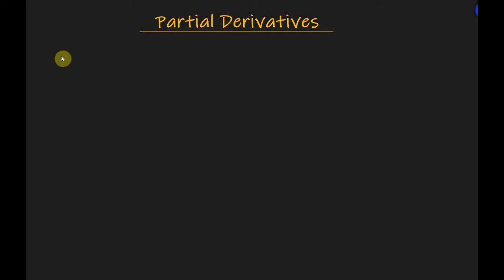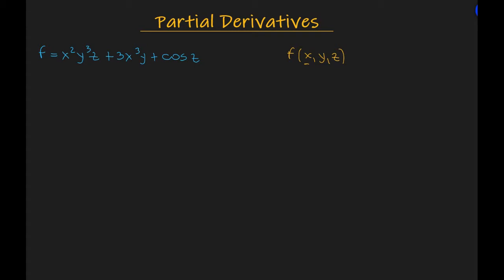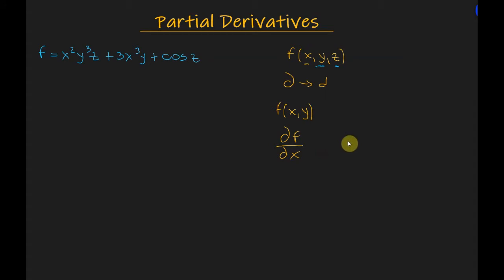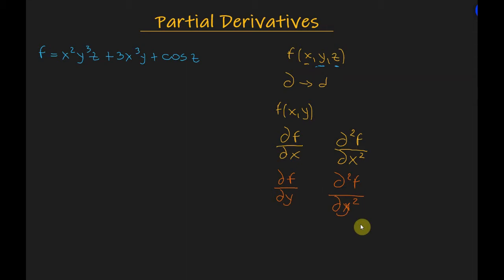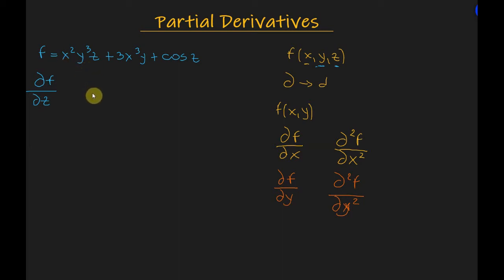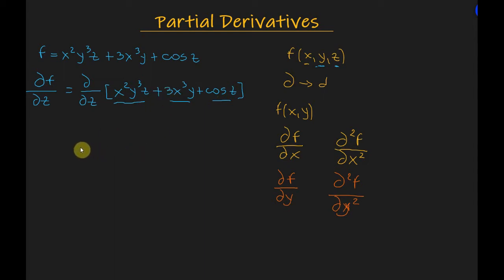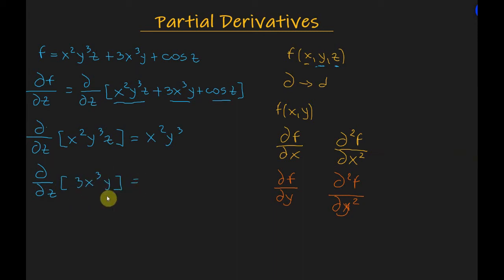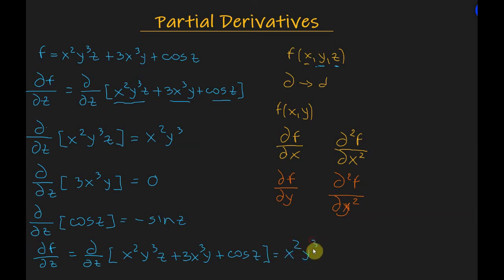Partial derivative calculation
How do you take the partial derivatives of a function? Let’s find out!
This calculus video tutorial explains how to find first order partial derivative of a function with three variables. It provides a brief explanation of partial derivatives and then one example of differentiating function with respect to z variable.
Partial derivatives are just like regular derivatives, but they are for multivariable functions. This means we are taking derivatives of functions with more than one variable.
In this video we are going to work on only changing one of the variables, while the remaining variables are held fixed.